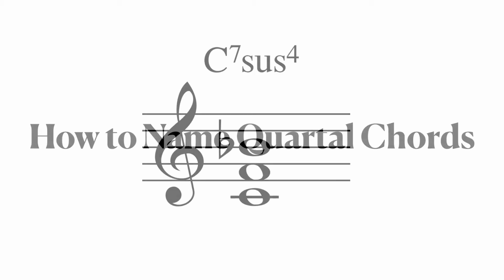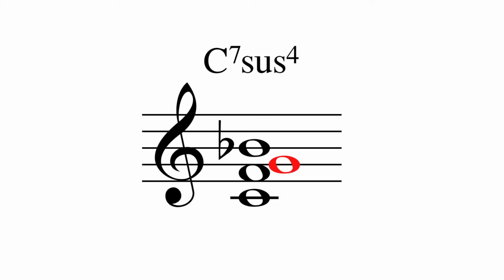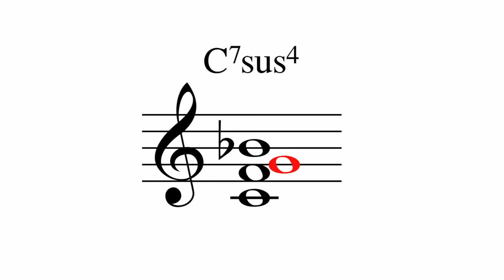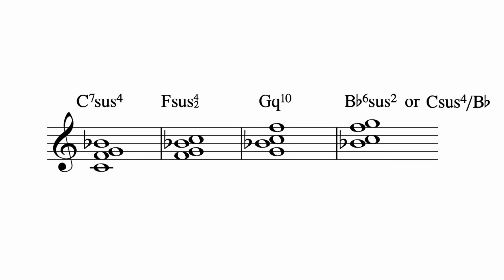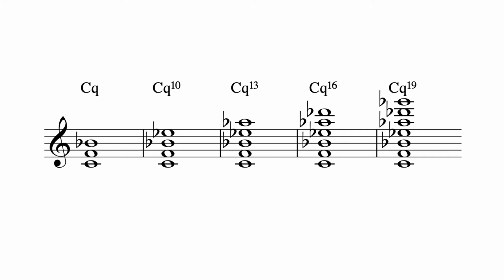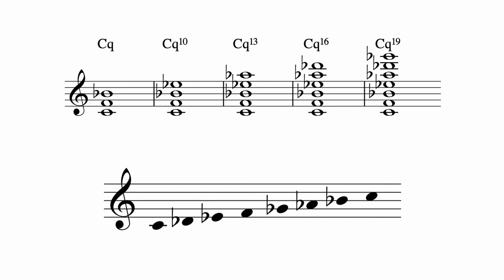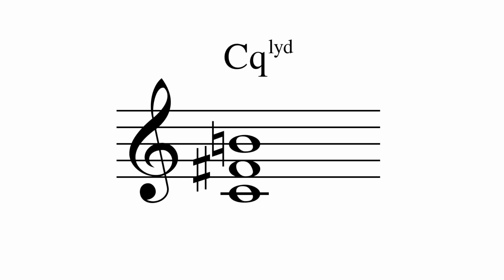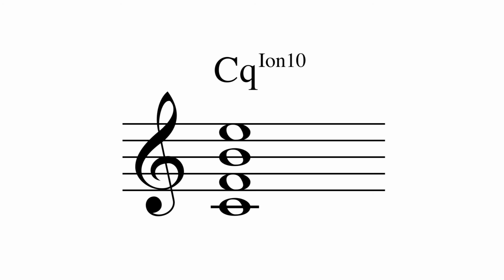How to Name or Notate Quartal Chords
I created a new way to notate quartal chords which was inspired by chord scale theory. This method allows for quick and easy to understand notation of any quartal chord with 1 or no tritones.